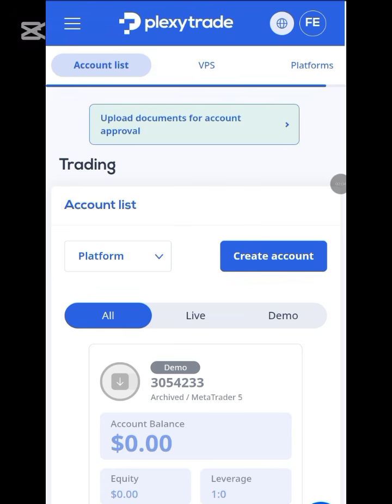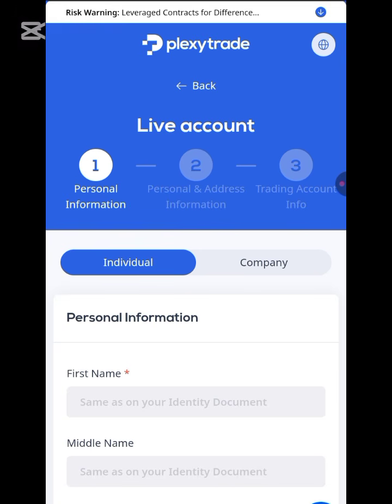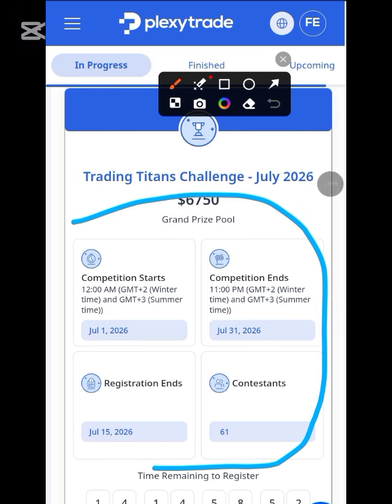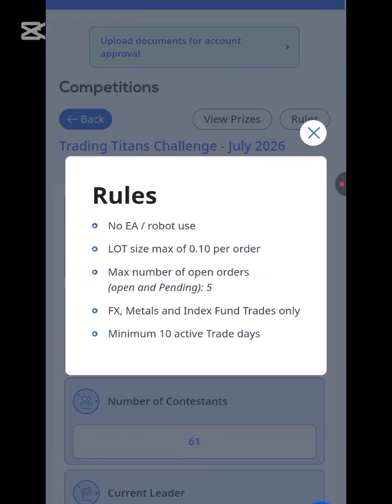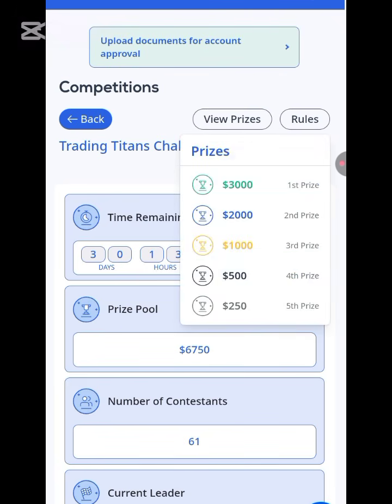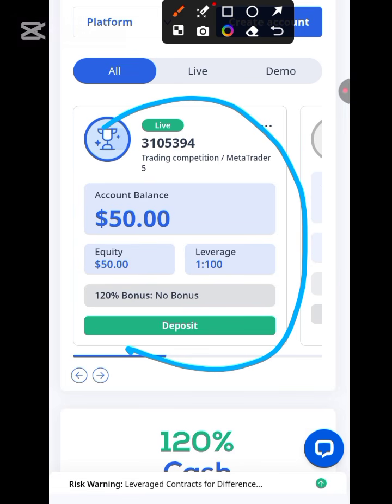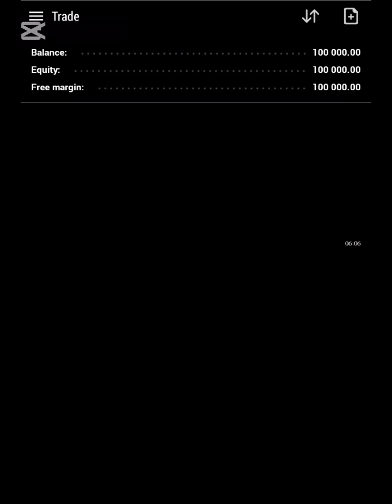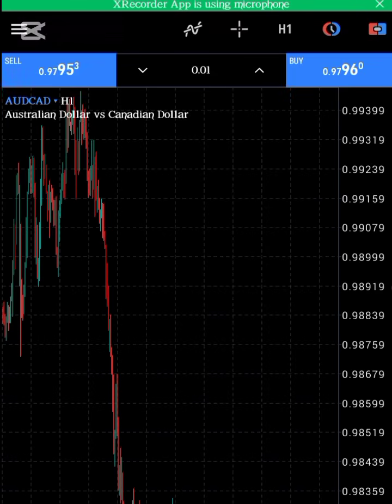Claim A New $50 No Deposit Bonus Account Forex 2026 + Instant Payout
Get started with this latest $50 No Deposit Bonus in 2026 — absolutely FREE.

No huge lot size requirement.
Just create your account, verify, and start trading with free capital.

This is one of the best forex no deposit bonuses for beginners because you can learn how trading works without risking your personal money.

✅ FREE $50 Trading Bonus
✅ Zero Deposit Required
✅ Beginner Friendly
✅ Low  Lots Requirement
✅ Withdrawable Profit Opportunity
✅ Latest Forex Bonus 2026

In this video, I explain:

✔️ How the $50 no deposit bonus works
✔️ How to claim it step-by-step
✔️ Trading conditions explained
✔️ How withdrawals work
✔️ Important rules to avoid losing the bonus
✔️ Best strategy for beginners using free capital

If you’re looking for:

free forex bonus without deposit
no deposit broker bonus
free trading account
free funded forex account

📌 Join my Telegram for more forex bonuses, prop firms, and trading opportunities.

No Deposit Bonuses
Prop Firm Opportunities
Forex Strategies

2025

This video is for educational and informational purposes only and does not constitute financial or investment advice. Forex trading involves substantial risk and may not be suitable for all investors. Bonus offers, withdrawal conditions, lot requirements, and terms may change at any time and vary by broker. Past results do not guarantee future outcomes. Trade responsibly and never risk money you cannot afford to lose.